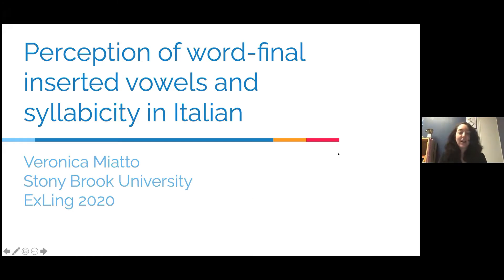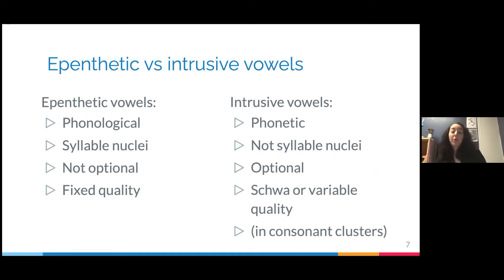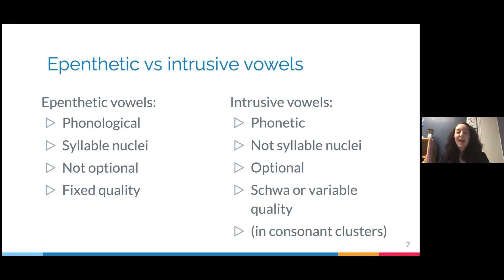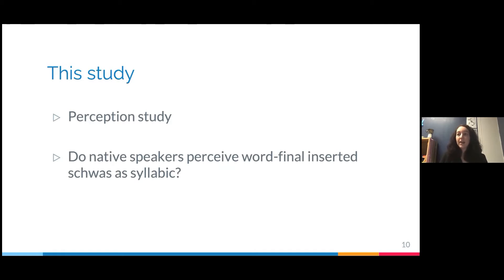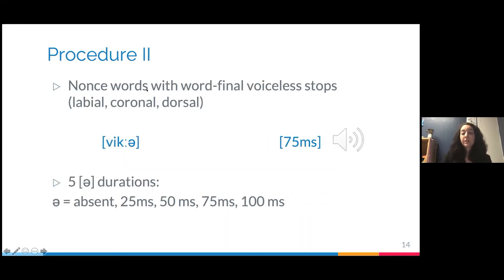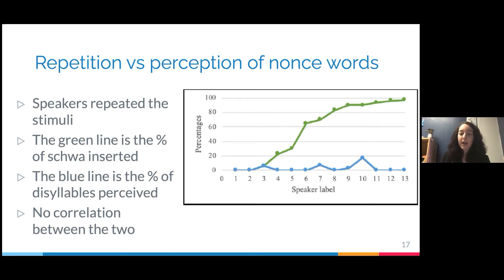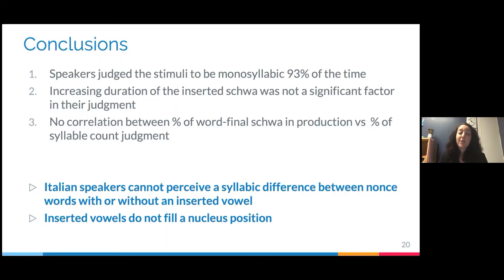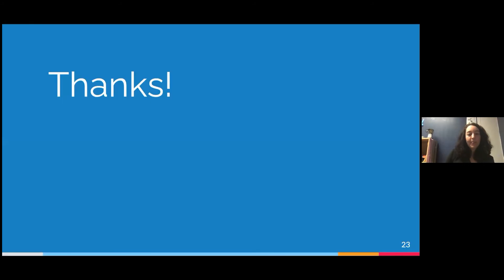V. Miatto ExLing 2020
Perception of word-final inserted vowels and syllabicity in Italian
Veronica Miatto
Department of Linguistics, Stony Brook University, US

Abstract

Perceptual evidence is provided in favour of the non-syllabicity of word-final vocalic elements in consonant-final nonce words in Italian. These are optionally present after words ending in consonants, and their syllabicity status is debatable. In the experiment, speakers listened to stimuli of nonce words presenting variable duration of word-final schwas and judged whether the stimuli were monosyllabic or disyllabic. The results strongly suggest that speakers of Veneto Italian do not phonologically distinguish between nonce words that present a word-final schwa and those that do not. In fact, stimuli were generally judged as monosyllabic. The results of the study support previous research stating that word-final schwas in Italian are non-syllabic, phonetic vowels.